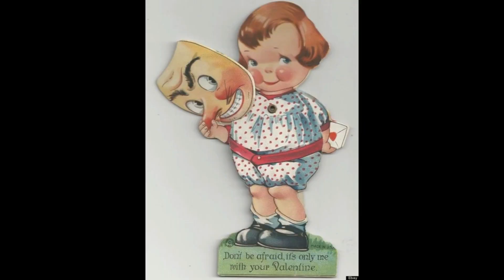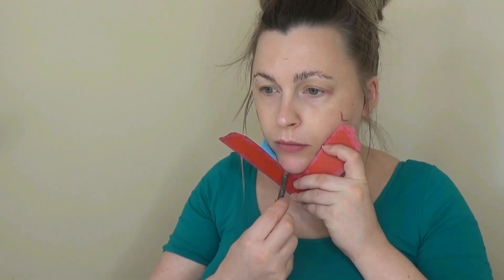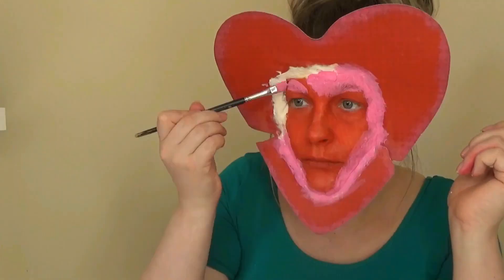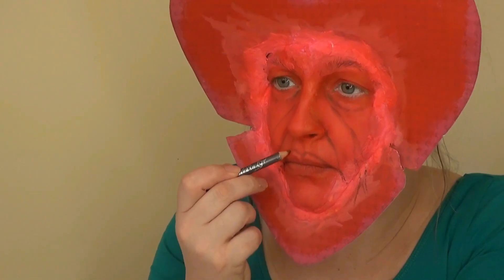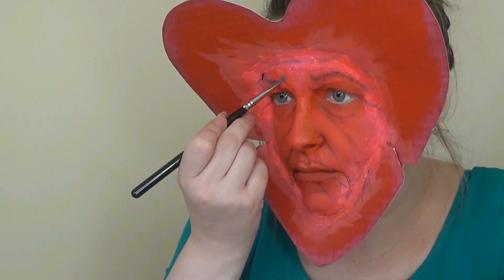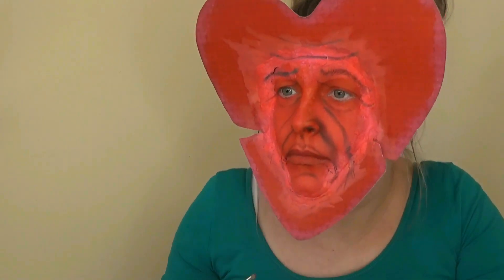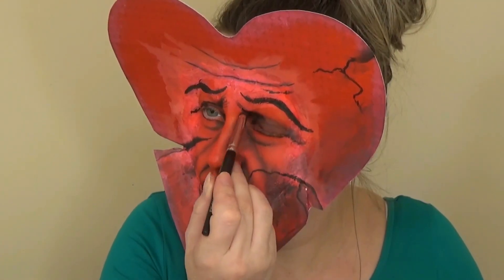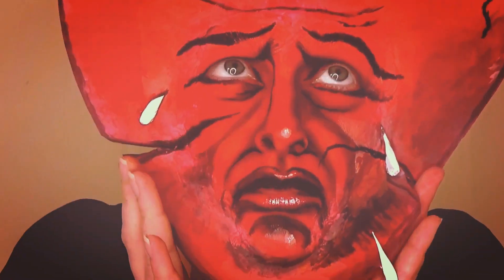Creepy Valentine FX Makeup Tutorial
Hey Beauts. Happy almost Valentines...and what better way to celebrate than with a creepy Valentine FX makeup tutorial?

Valentines should be way more creepy...said no person ever. But the Victorian's decided it should be creepy anyway...and they reflected this sentiment in their greetings cards so, naturally, I had to recreate one!

I get my products from the following online store -

Pretty Scary is the channel where I bring you easy to follow, budget friendly special effects makeup tutorials. The channel that shows you how to be anyone, or anyTHING, that you want.

Wistful Harp - Andrew Huang

Loitering - Riot